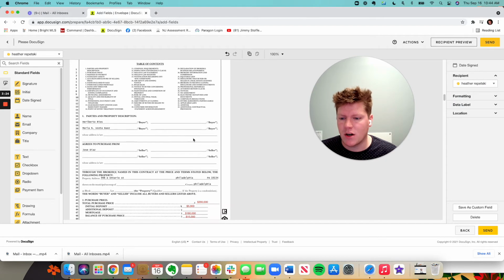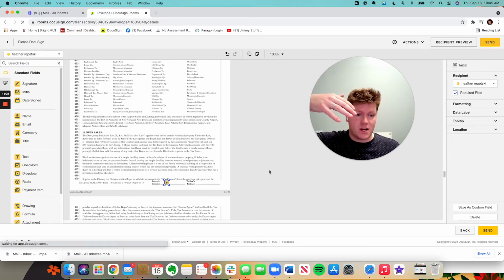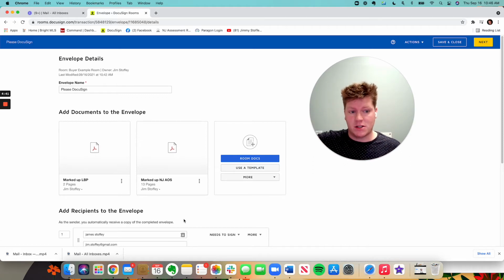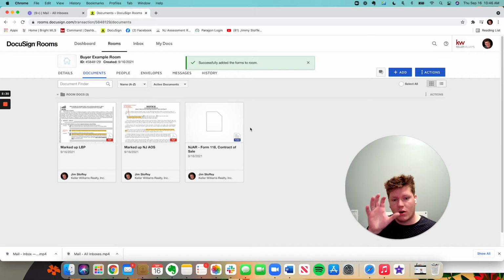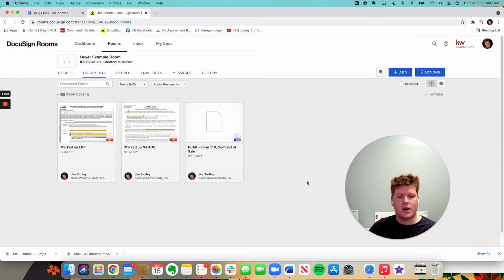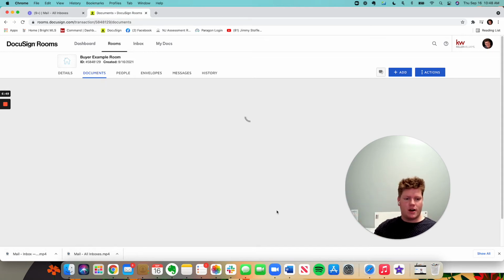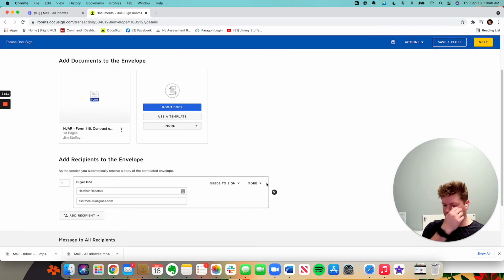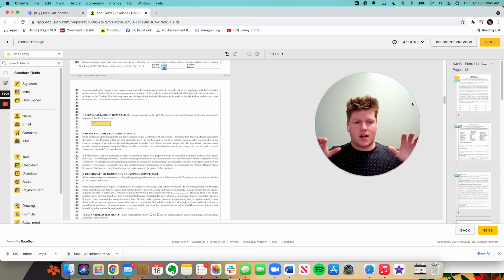Step 7 - Contract Phase